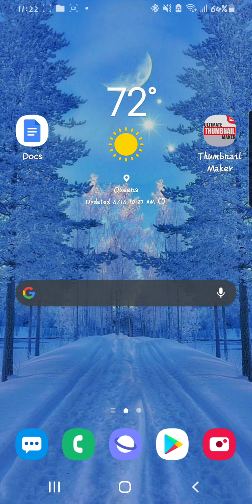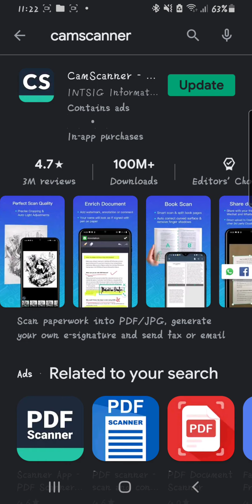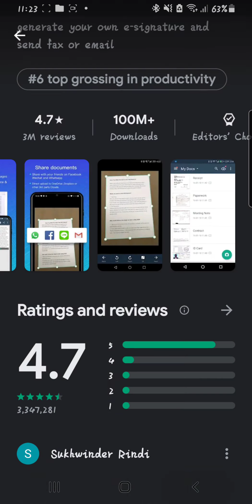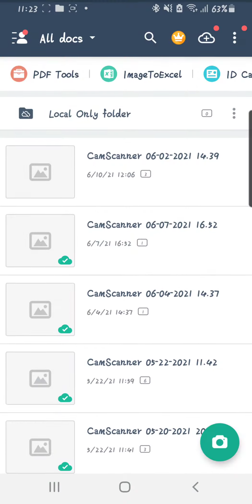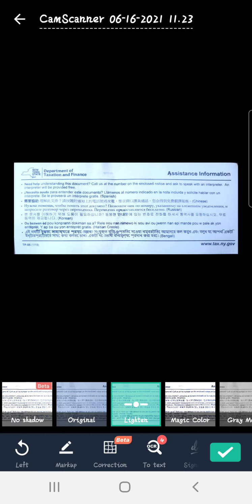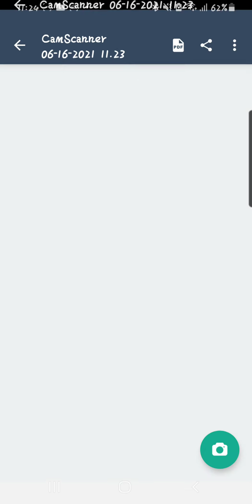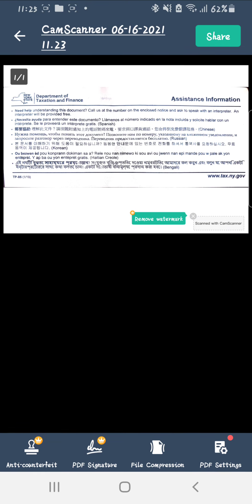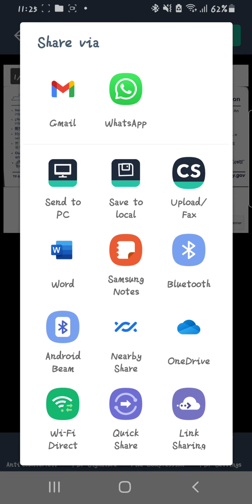How to Scan Document from your Phone using App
How to Scan Document from your Phone using App( camscanner ) the best app so far to use for scanning any documents from home.
This tutorial about using the CamScanner App for scanning books, documents the best way possible. I hope you find the video interesting and learn something new.